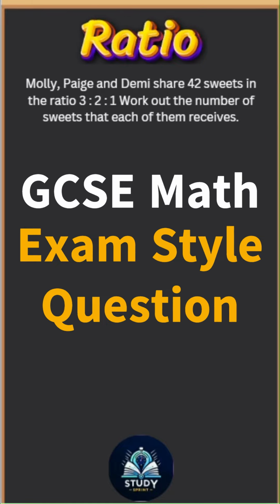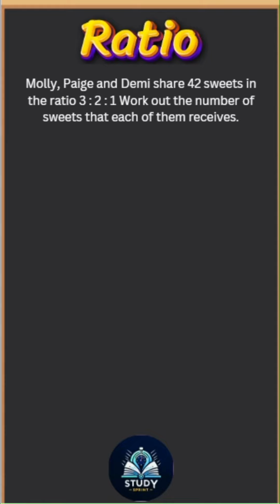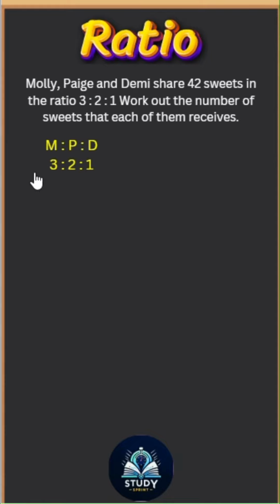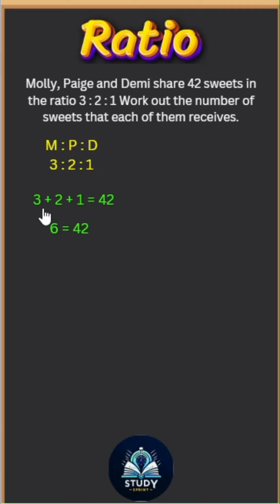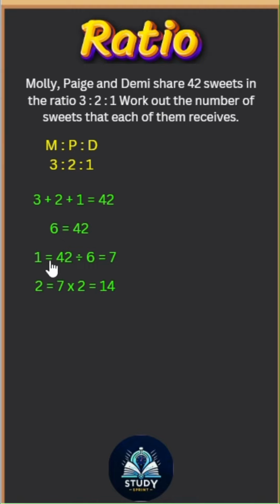Ratio Word Problem